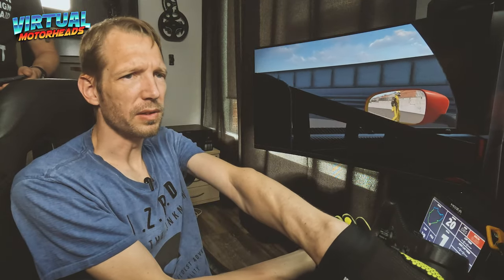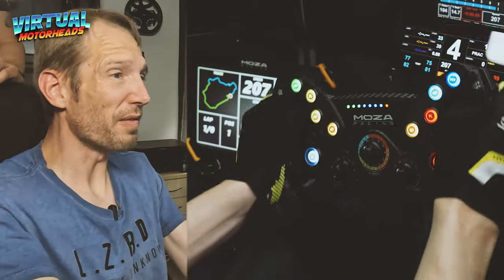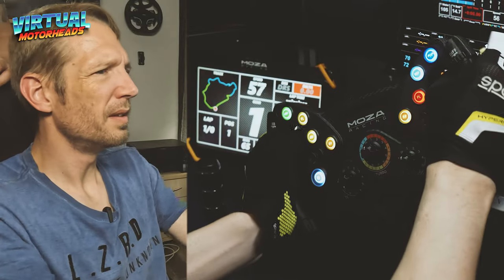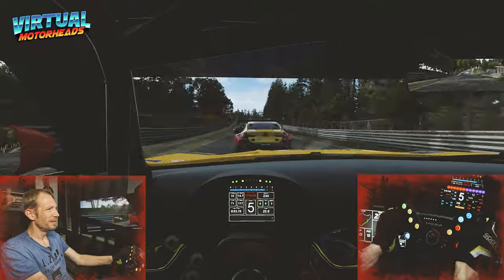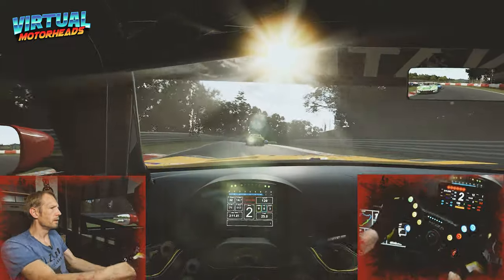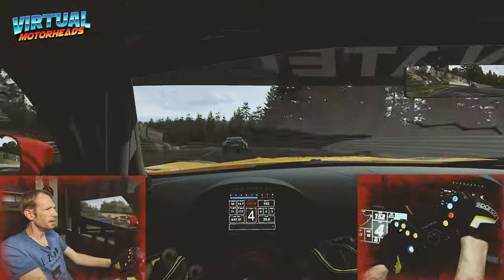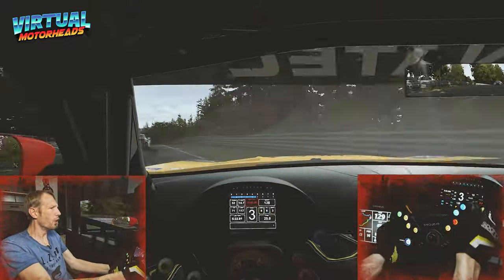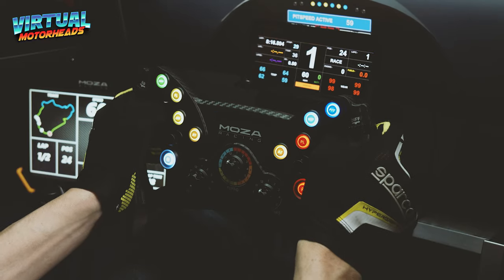Rookie in the Rig | First Time on the Moza R12 & Nordschleife 🏎️💥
In this high-stakes episode of Rookie in the Rig, our guest is no stranger to sim racing, but this time, they’re up against the ultimate combination of power and precision: the Moza R12 direct-drive wheel and the infamous Nordschleife! 🌍💪 Known for its brutal feedback and ultra-realistic handling, the R12 delivers a level of intensity most sim racers only dream about. With every twist and turn, our rookie battles to control the raw force feedback and navigate the Nordschleife’s legendary corners without wiping out.

Will past experience be enough to master this setup? Watch as they test their racing skills in ways they never have before, adjusting to the sheer strength of the R12 while racing through one of the most challenging circuits in the sim racing world. From split-second reactions to some laugh-out-loud moments, this episode has it all.

If you’re ready for a mix of epic racing and hilarious reactions, buckle up and hit play! Whether you're a seasoned sim racer or new to the sport, you’ll love every heart-pounding moment. 🔥🏁

Chapters:

00:00 - Intro
01:04 - Hot Lap with the Moza R12  and Automobilista 2
05:53 - First Thoughts After Hot Lap
06:40 - AI Challenge with the Moza R12 and Automobilista 2
15:07 - End of Lap 1 and Final Thoughts

Sim equipment:
Moza R12 Base
Moza ES Wheel
Moza ES Formula Mod
Moza ES 12 Inch Mod
Moza KS GT Wheel
Moza SRP Pedals (with brake mod)
Moza HGP Shifter
Moza SGP Shifter
Custom Rig with Dayton bass shakers
Samsung tablet and phone for Simhub
Govee RGBICWW Plus Light Bars (for some ambient lighting)